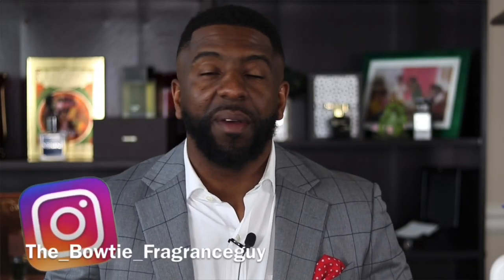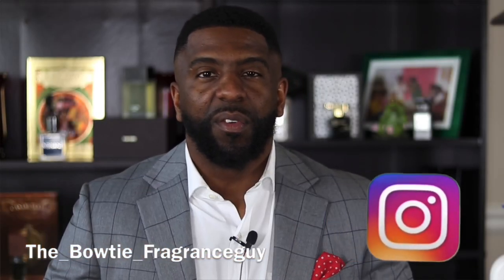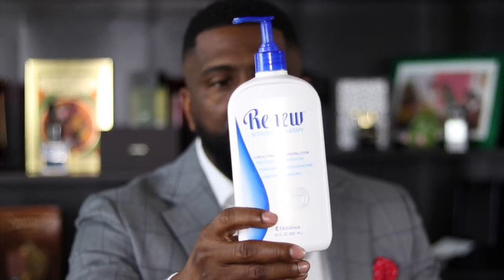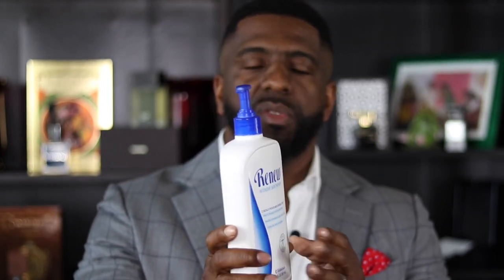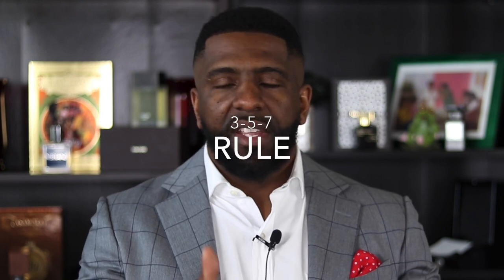FRAGRANCE APPLYING HACKS!/ HOW TO PROPERLY APPLY FRAGRANCE/ Use my 3-5-7 Application System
How to Apply Cologne/Fragrance
In this video I will cover my fragrance application routine. Taking a shower and applying your fragrance on clean skin is extremely important. After taking a shower, apply a non scented or lightly scented fragrance. Next, contingent upon the concentration, or strength of the fragrance, use my 3-5-7 spray routine to ensure that you’re not over applying or over spraying.

the_bowtie_fragranceguy

-My Equipment-